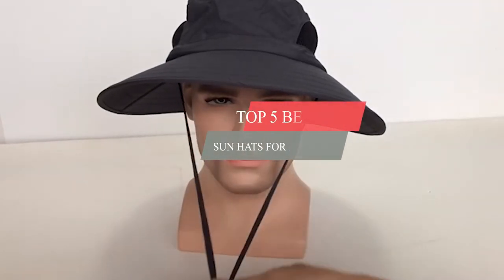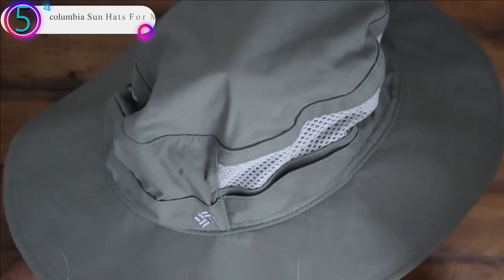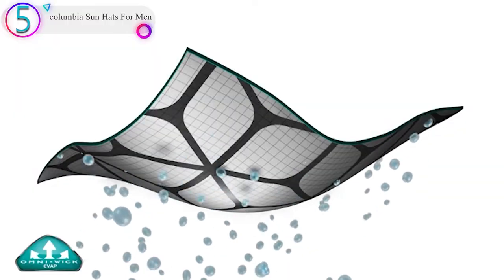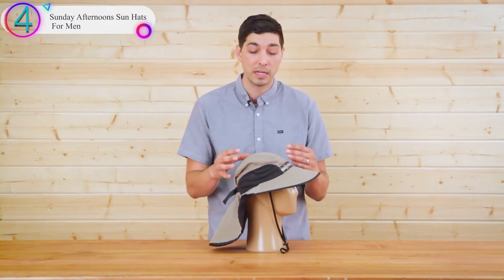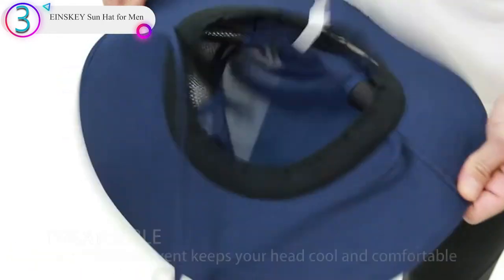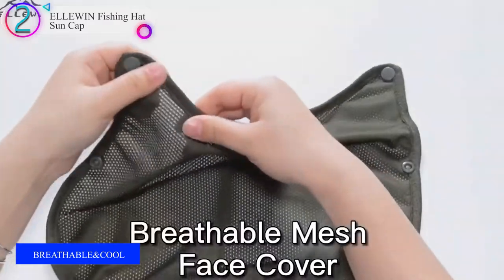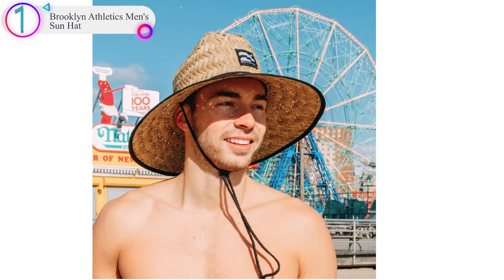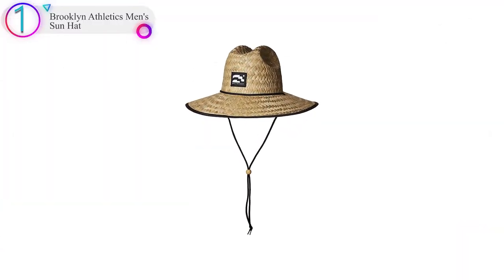Top 5 Best Sun Hats For Men in 2022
Thinking to buy Sun Hats For Men? This video will inform exactly which are the Best Sun Hats For Men on the market today.
Check Our Best Pick For You

Are you looking for Sun Hats For Men? Then you come to the right place. In this video, we are going to show you the top and most wanted Sun Hats For Men products on the market in our research.

5. Columbia Sun Hats For Men

4. Sunday Afternoons Sun Hats For Men

3. EINSKEY Sun Hat for Men

2. ELLEWIN Fishing Hat Sun Cap

1. Brooklyn Athletics Men's Sun Hat

In this video, we are here with the list of the Best Sun Hats For Men available on the market today. To save you both time and energy, our team of Sun Hats For Men experts has taken research work on them. And after spending hours after hours on the market they have come with these just top list of Best Sun Hats For Men.

They started their research with a bunch of conventional Sun Hats For Men for sale. But eventually, they have narrowed down them to five by considering their overall performance, design, usability, and features.

They also didn’t forget to check the manufacturer's record to provide you only the very Sun Hats For Men.

So, this is the neutral motorcycle tie down straps reviews you can rely on. Just come along with us and find the most suitable for your needs.